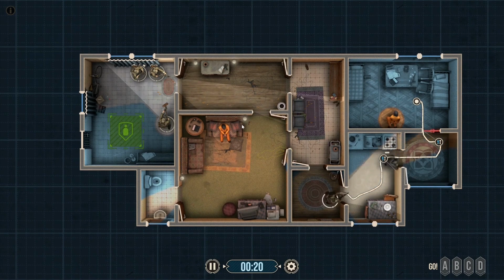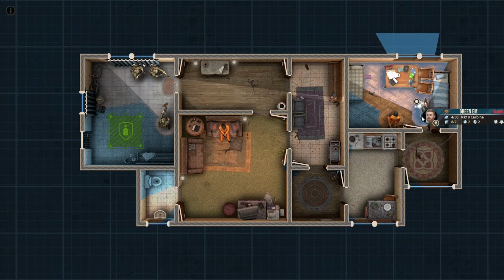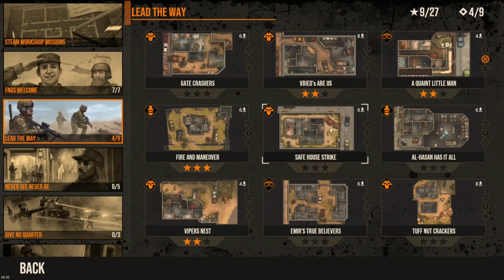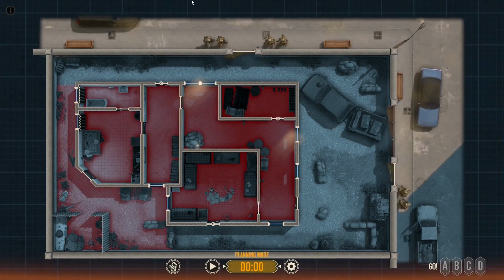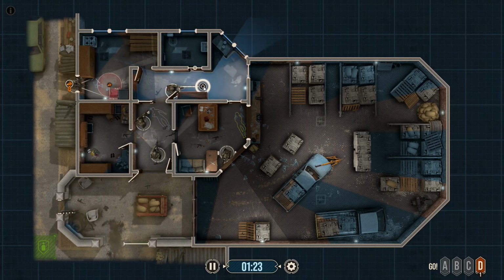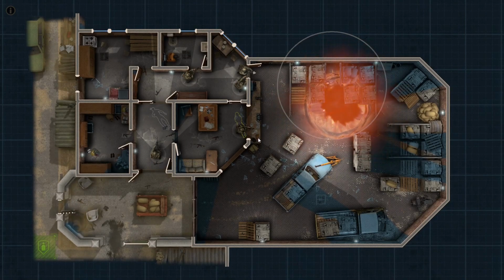Most op operative Door Kickers 2.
in this video I solved the problem of having to think whilst playing the stratagey game that is door kickers 2. This was pretty epic but also kinda short. Lemme know if you like it. Comment whatever you want me to do in the comments cause ill be reading all of them.